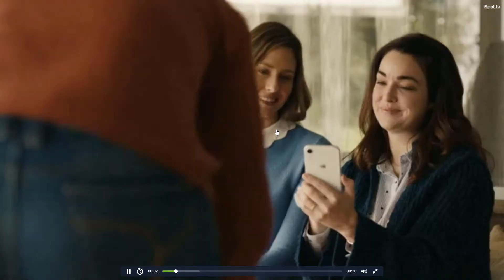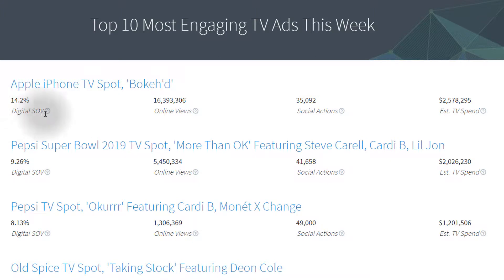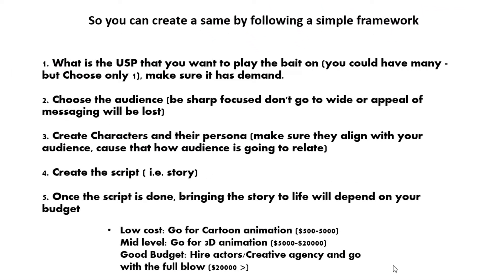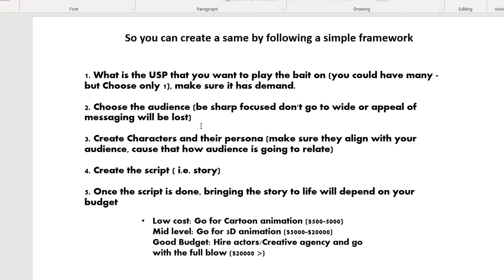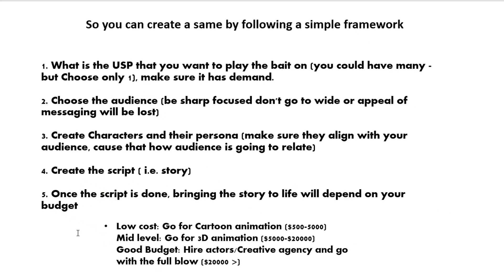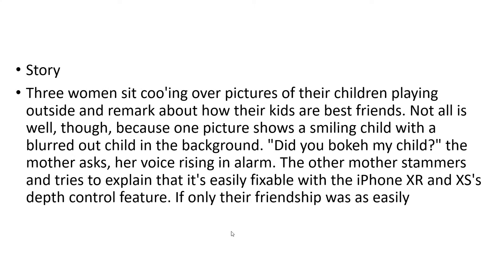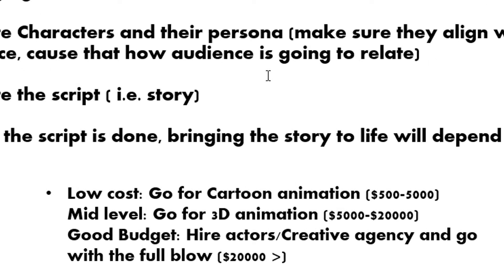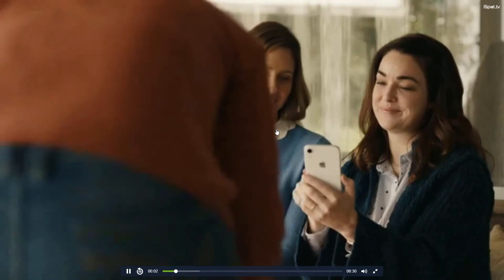How to create Successful Video Marketing Campaigns for SMEs - Iphone 'Bokeh'd' Ad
We have audited an "Apple iPhone Ad" and provided you step by step framework as of how you can analyze and create best-performing campaigns for your product and services.